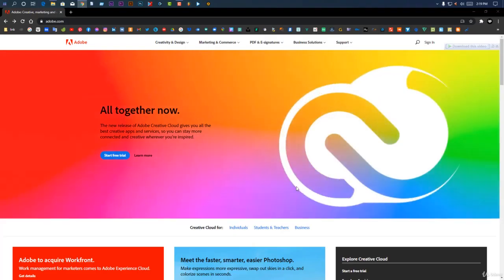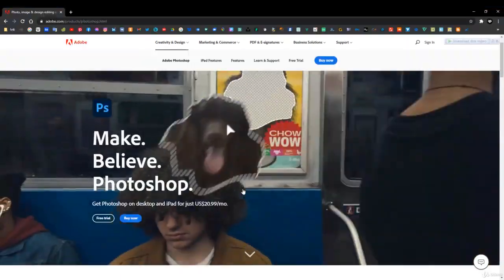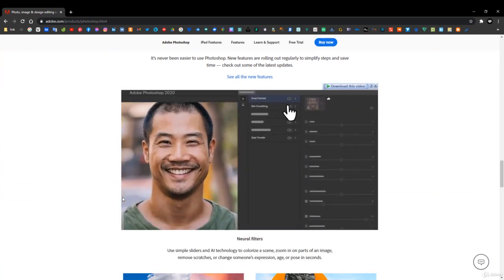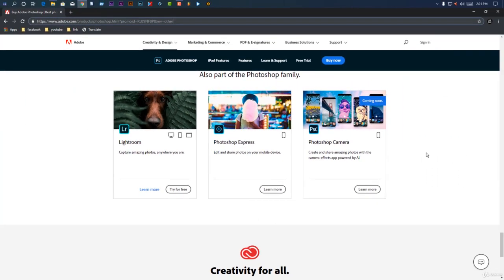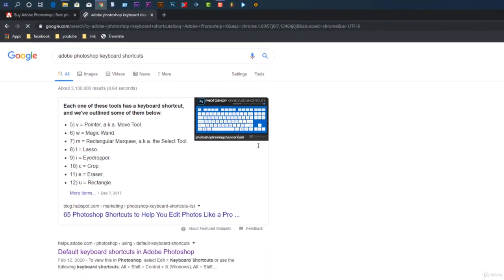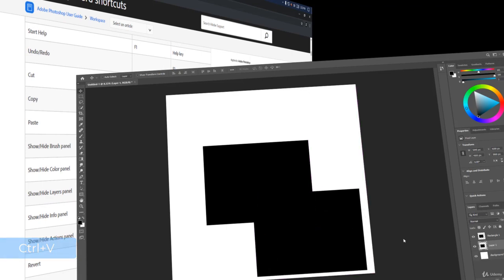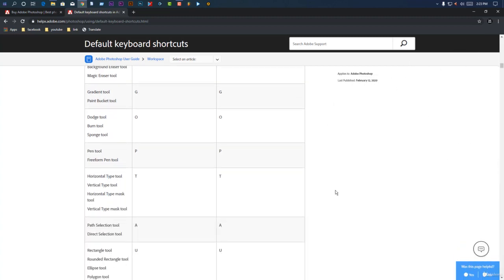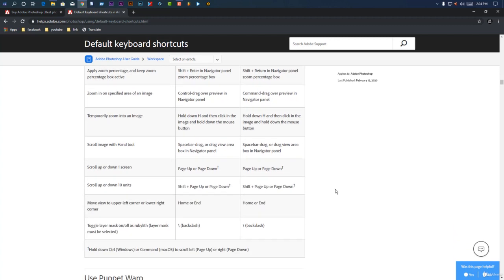3 Get the Best Adobe Photoshop Latest Version